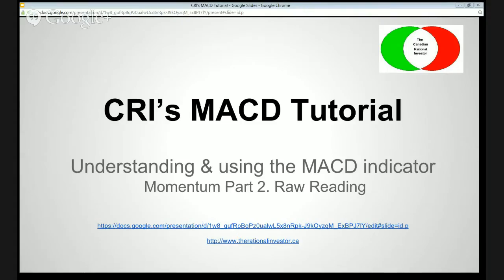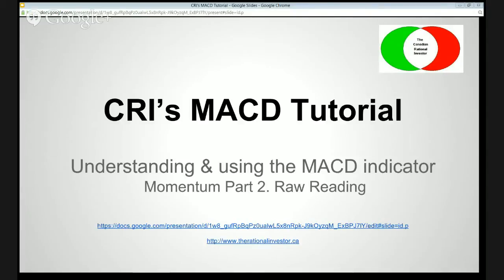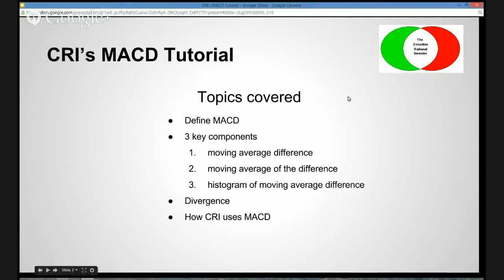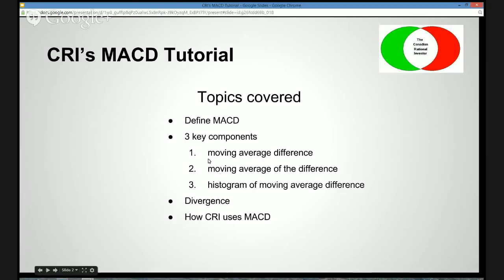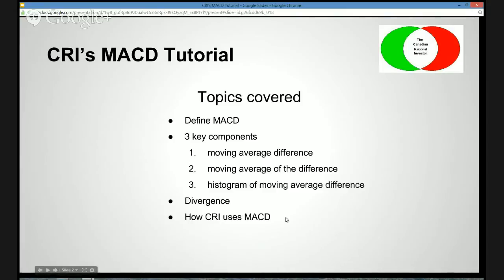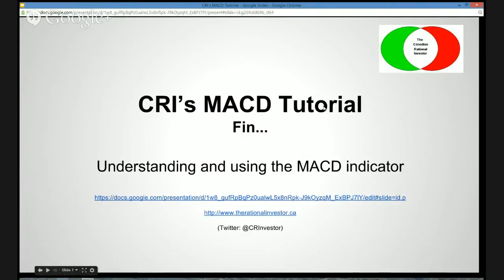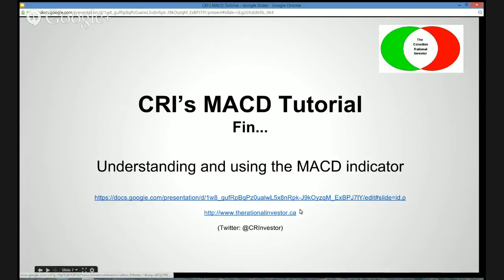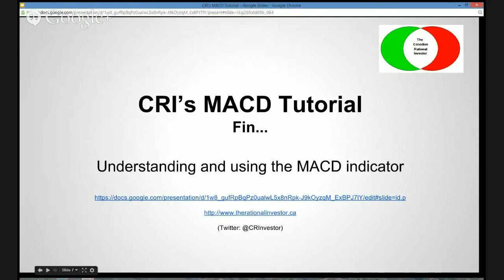MACD Tutorial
CRI's Tutorial on how I use a modified MACD indicator to help identify an issues raw momentum